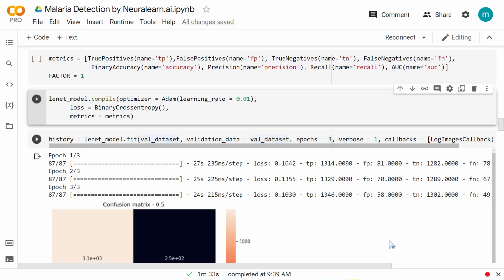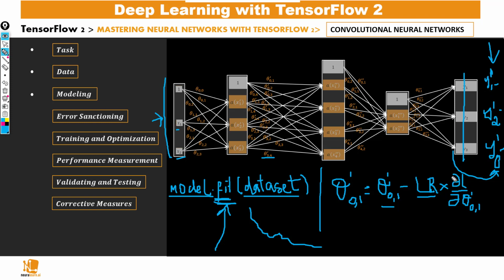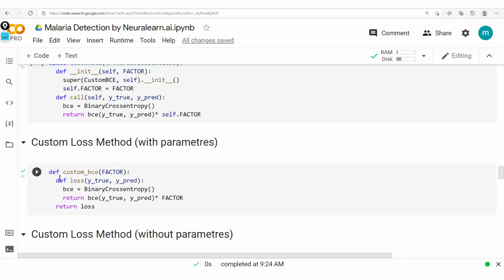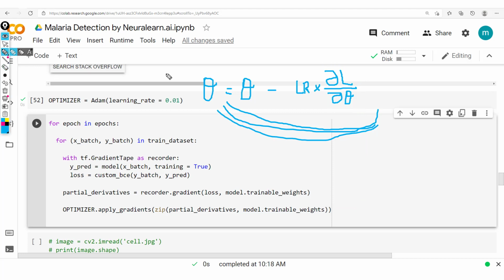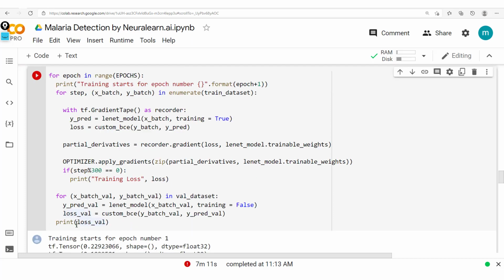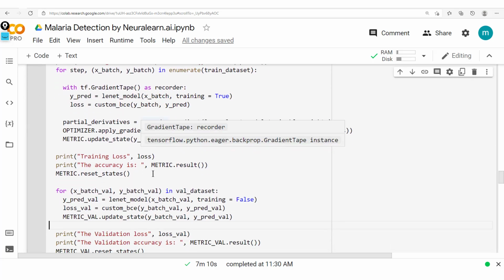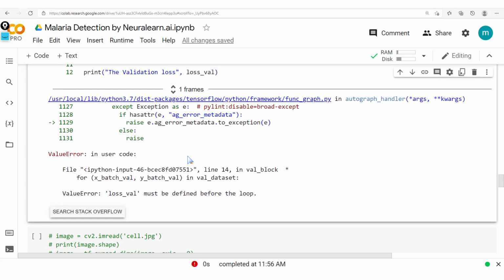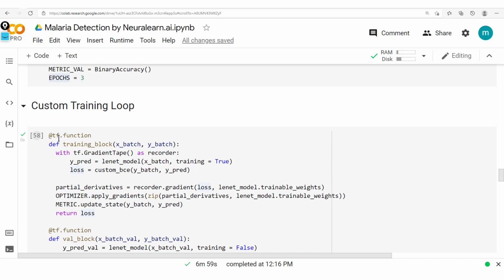Custom Training Loops in TensorFlow 2 - Full Stack Deep Learning Course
Using tf.GradientTape, we can build our own custom training loop. In this tutorial, we go under the hood and understand how TensorFlow's fit method works and also build a custom training loop.